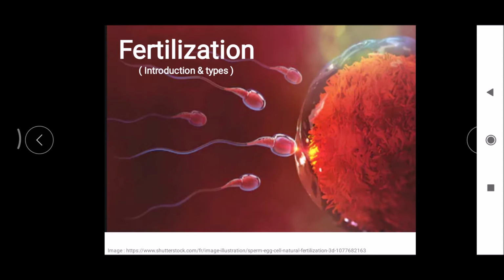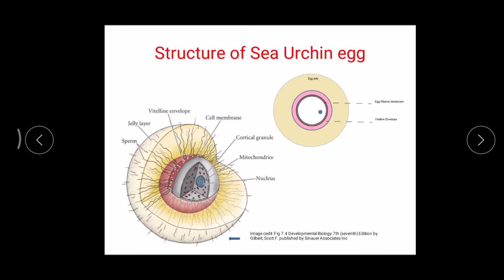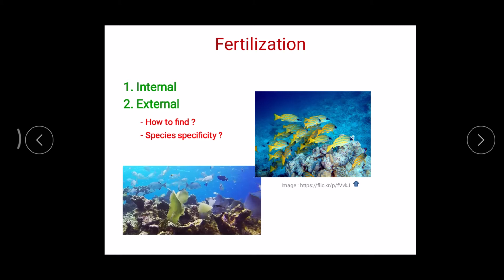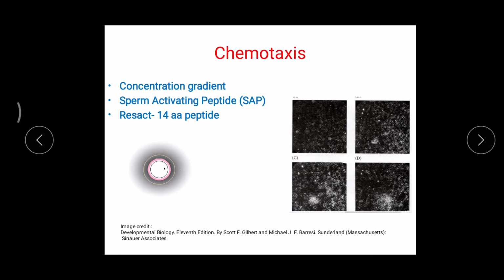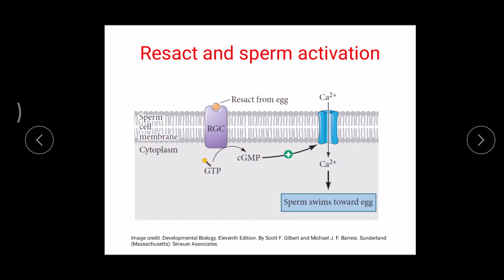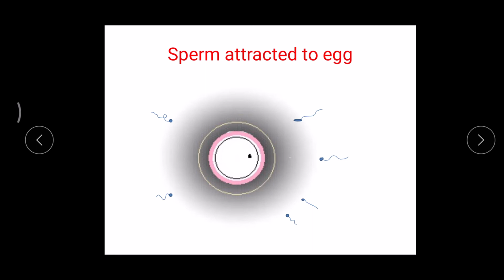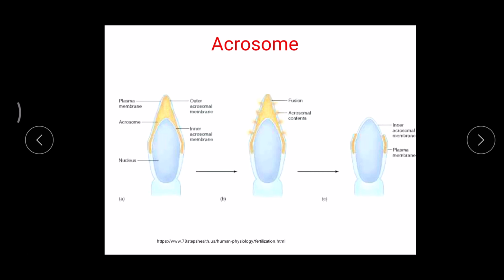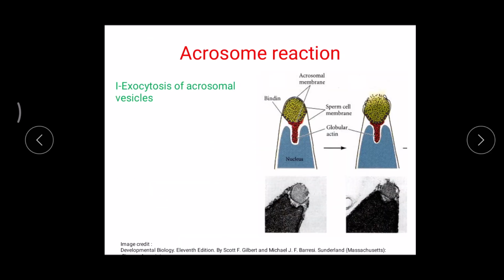Fertilization : Chemotaxis and Acrosome reaction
This video illustrates preparation for fertilization event in the form of sperm egg attraction and acrosomal reaction.